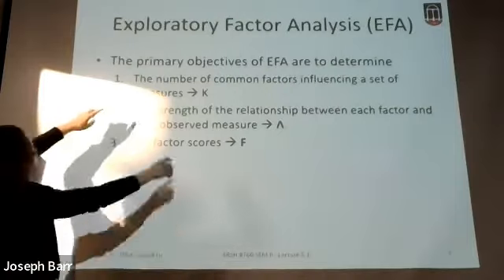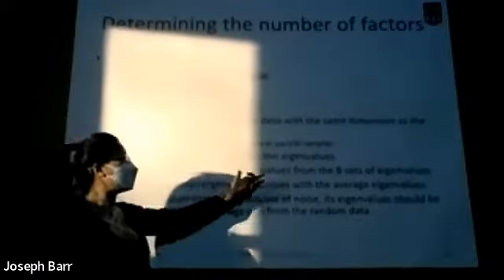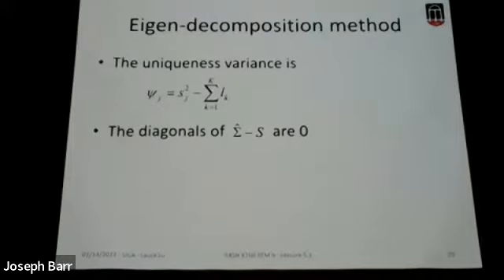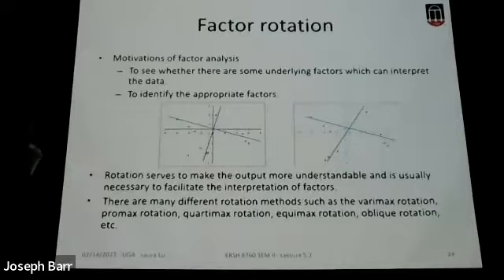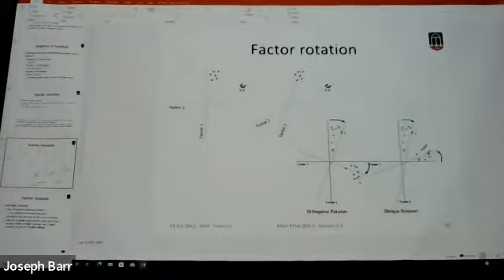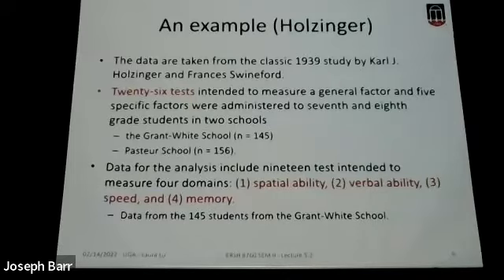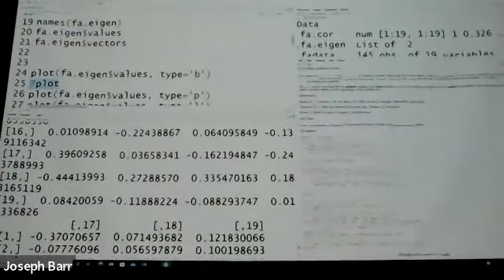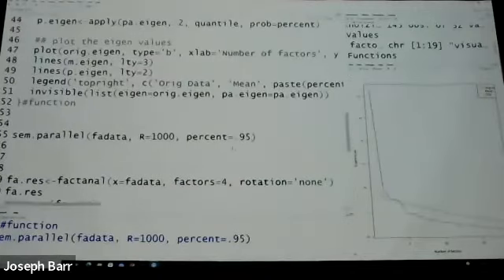Advanced SEM Class Feb 14th 2022